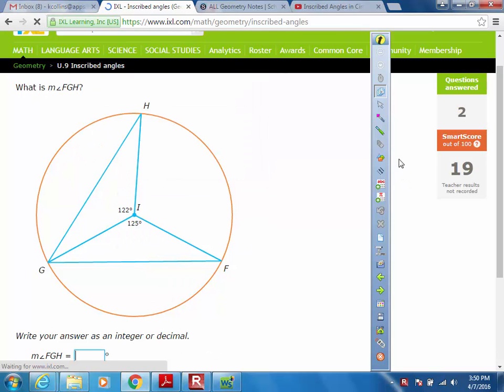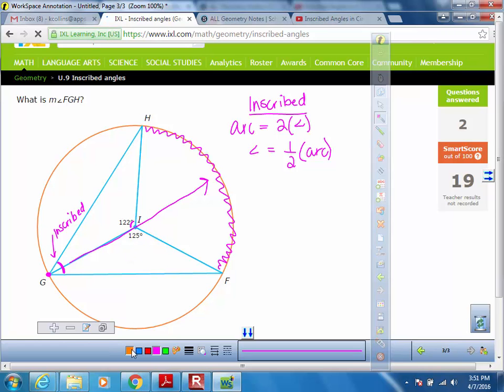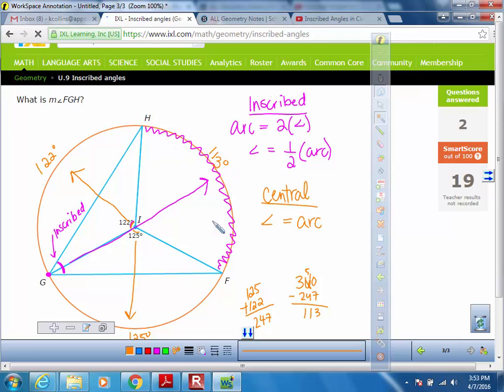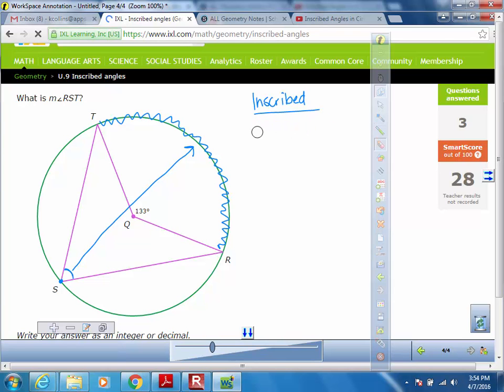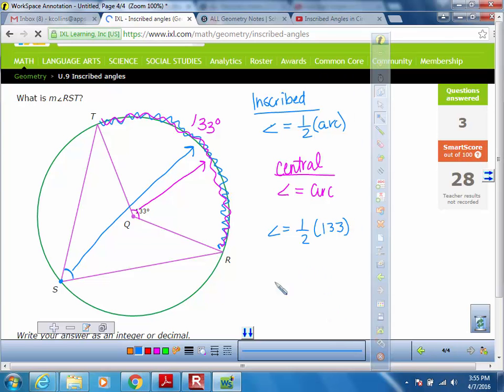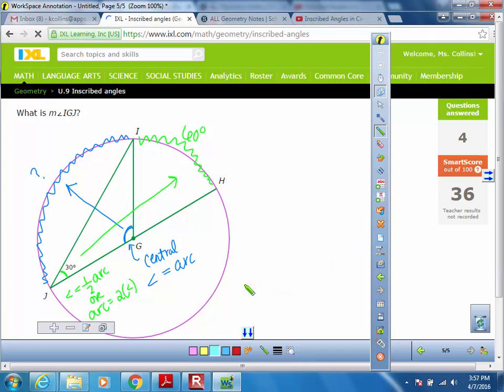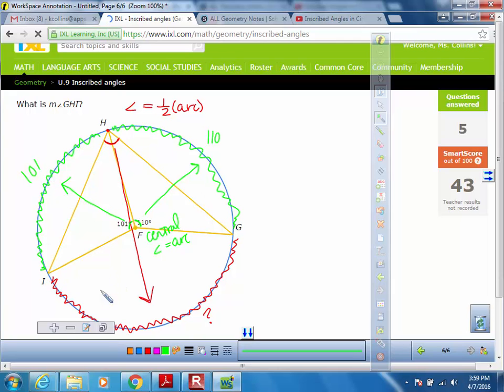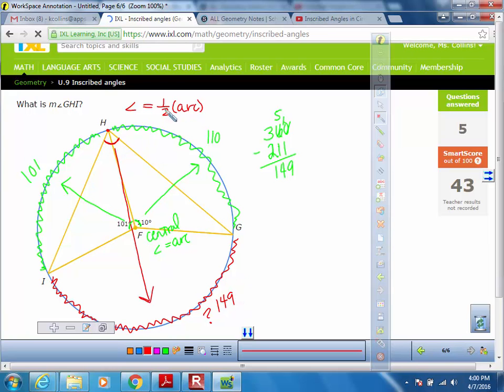Inscribed Angle IXL Help